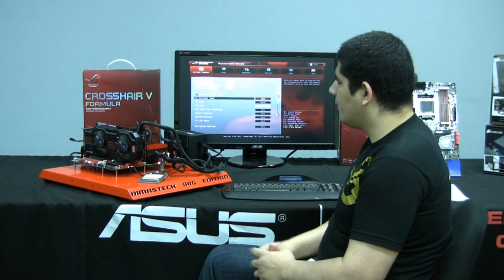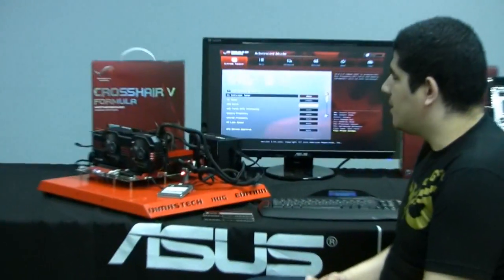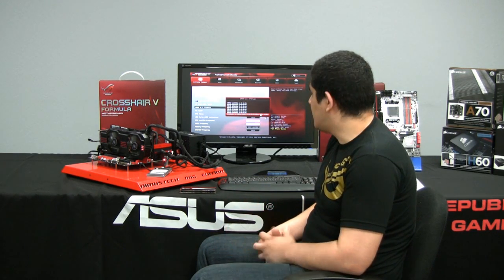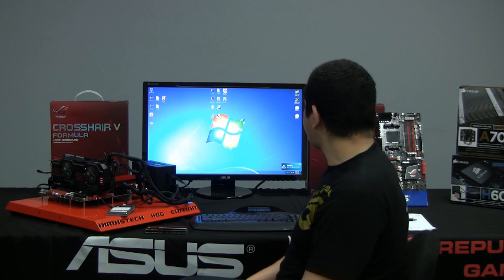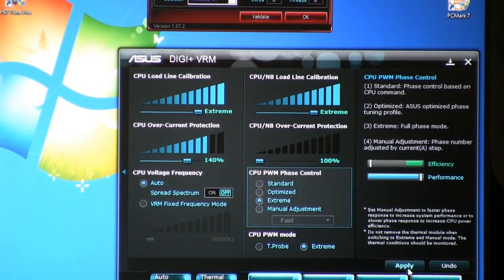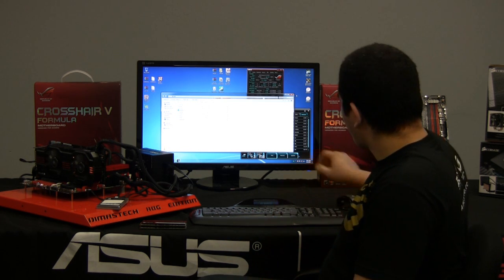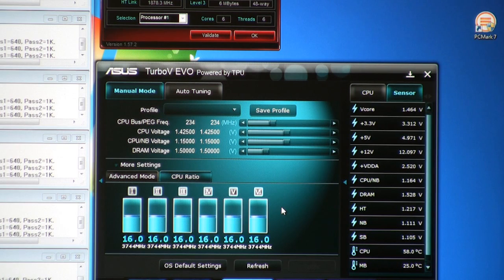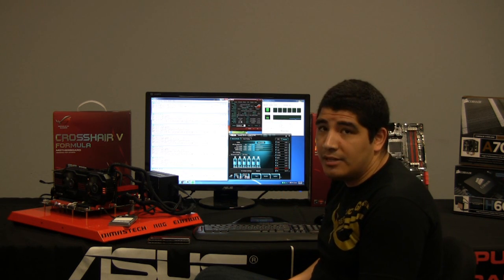How to Overclock an AMD 990FX Motherboard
JJ from ASUS demos how to overclock on the ASUS Crosshair V Formula - AMD 990X/FX motherboard.  Learn how to overclock in this 30 minute session.